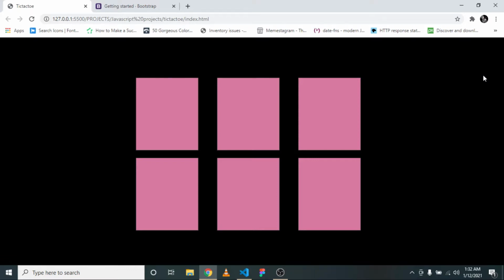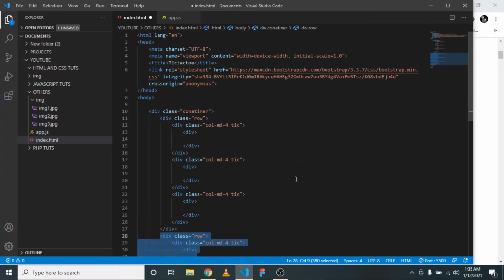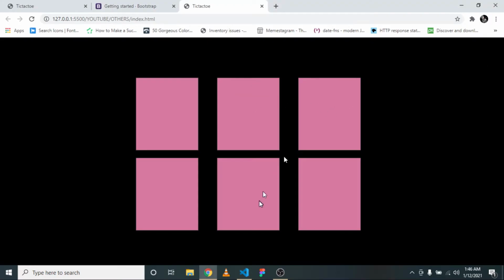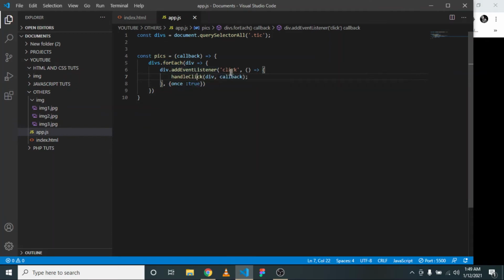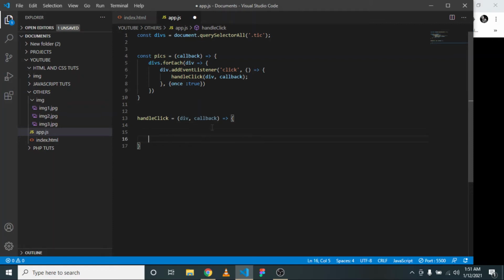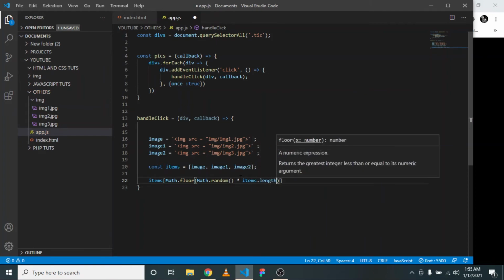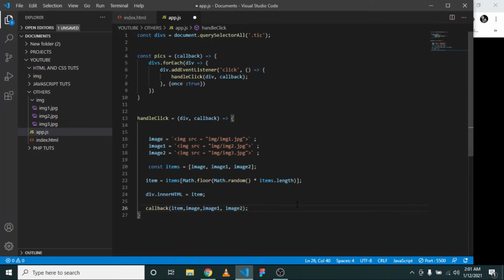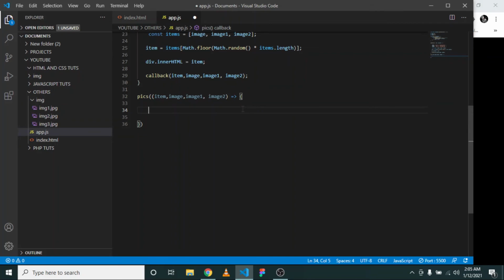BUILD TIC TAC TOE JAVASCRIPT CLONE TUTORIAL 2021 USING IMAGES INSTEAD OF X AND O'S | 2021 EDITION.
This is a javascript tutorial on tic tac toe clone game and can help you when trying to build tic tac toe game using javascript. In this video we take a look at creating an advanced JavaScript tic tac toe game. This is a great project for anyone that wants to create a fun project and is a beginner in JavaScript.

This javascript tutorial/ tic tac toe game is javascript beginner friendly and would help improve your skills.

Javascript can be a bit overwhelming when starting out. Use this game to understand more into what javascript is all about as a beginner.

Instead of X and O's, images where used instead. Could help sharpen up your javascript skills.
This javascript project could be very useful in most cases.